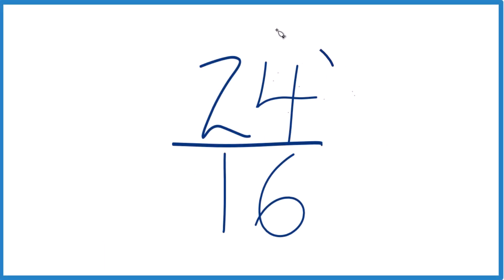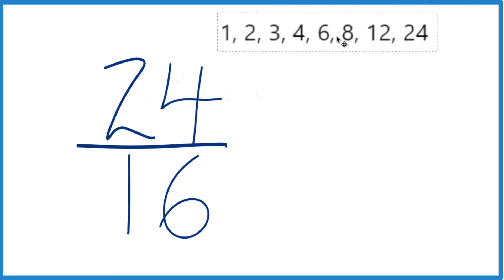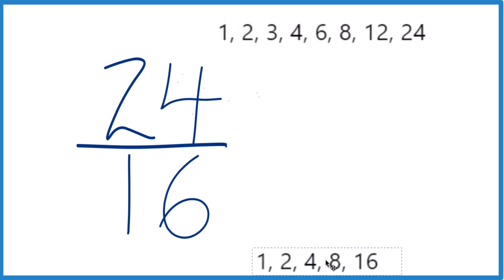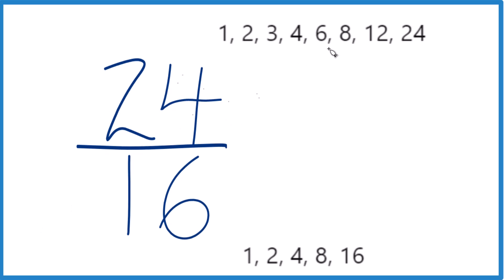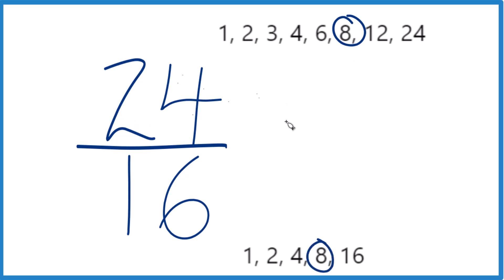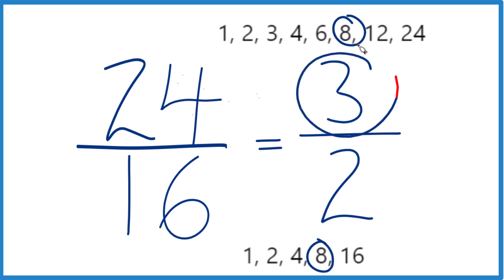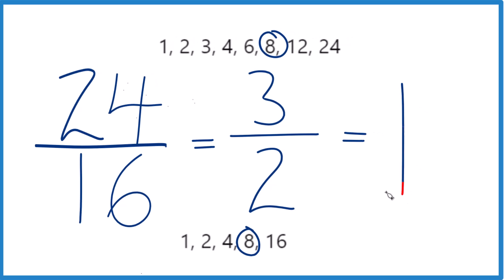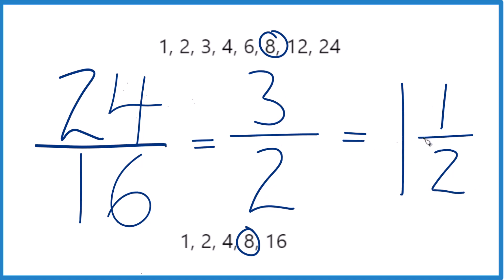How to Simplify the Fraction 24/16 (and as a Mixed Fraction)